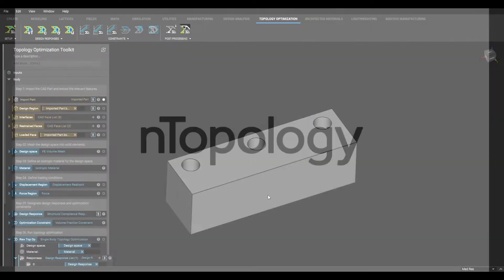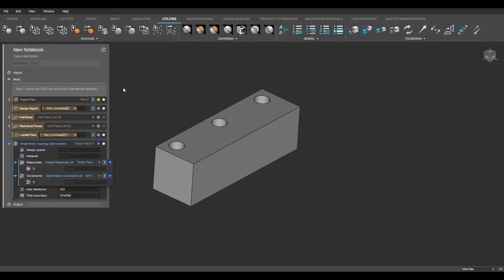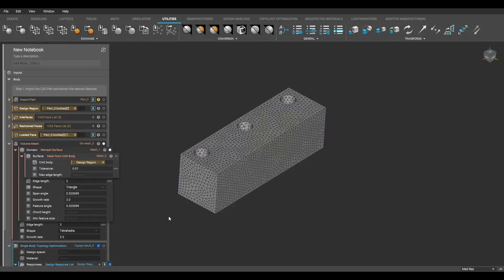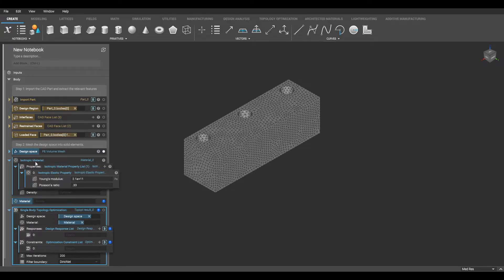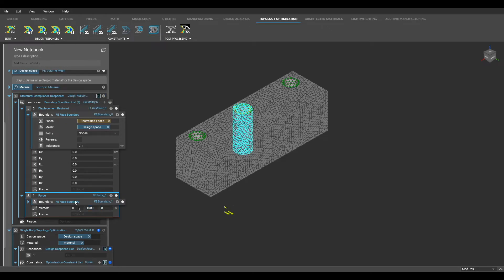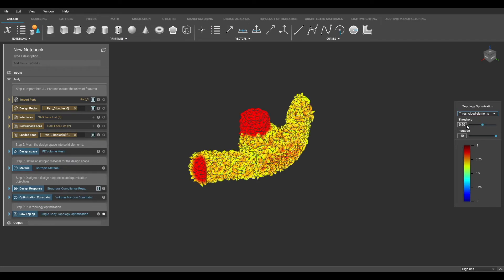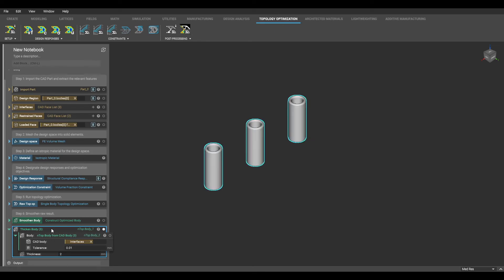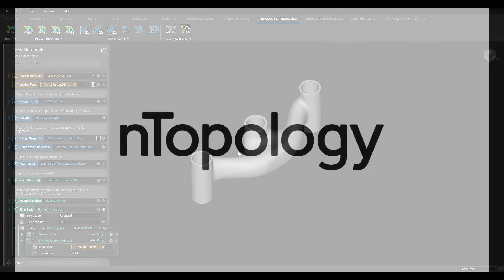nTopology Optimization Setup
In this video you will learn how to set up a topology optimization within the nTopology toolkit.